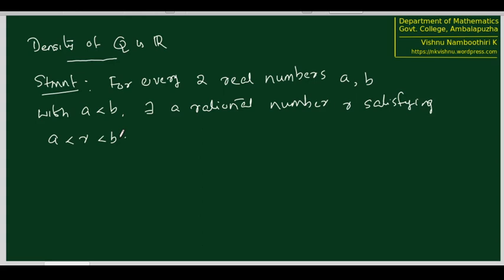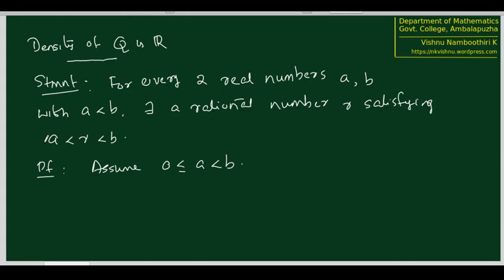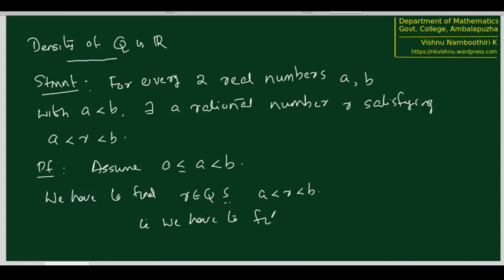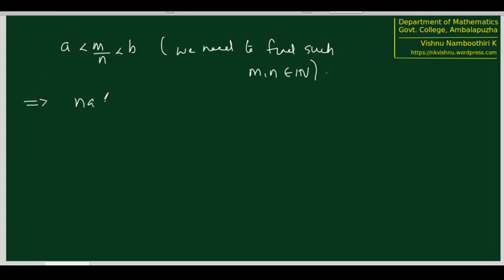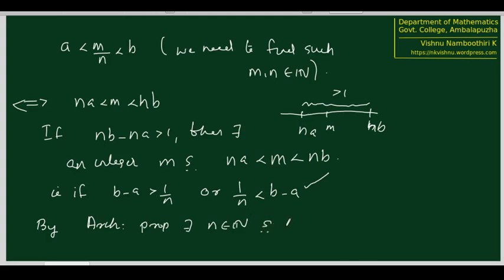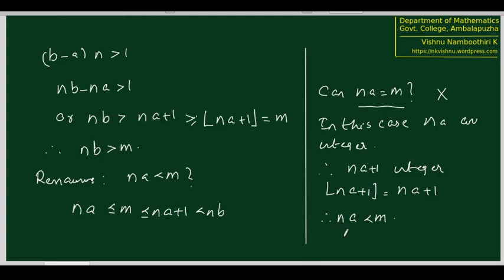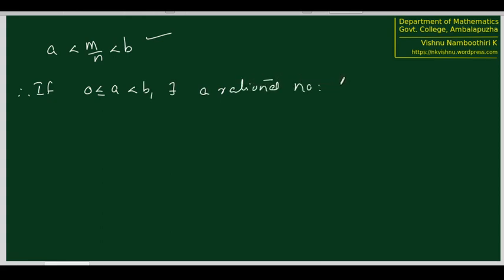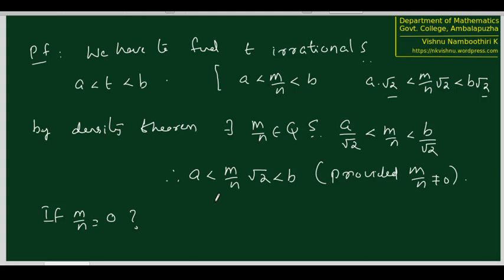015 real analysis density rational irrational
Density theorem for rationals and irrationals proved.